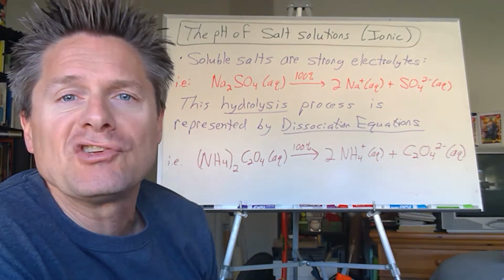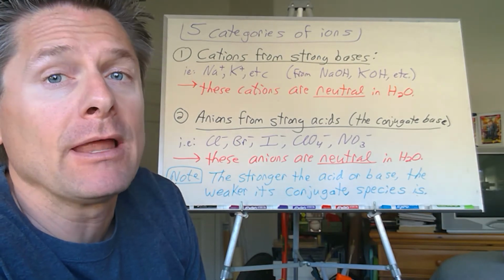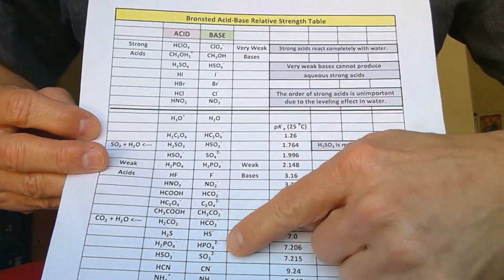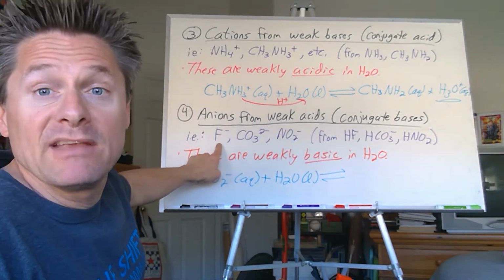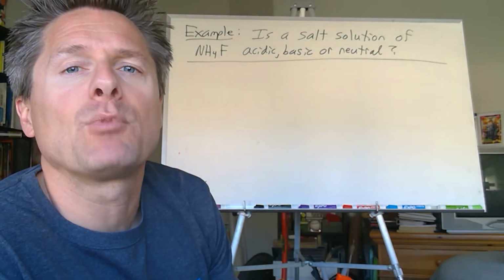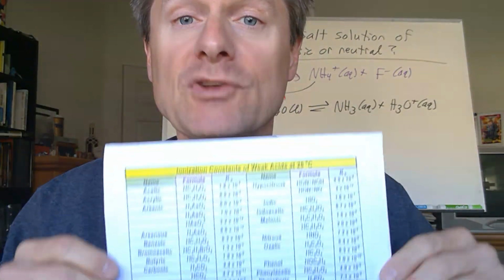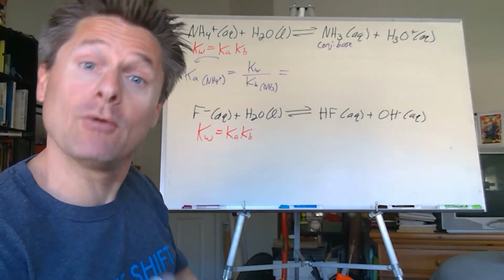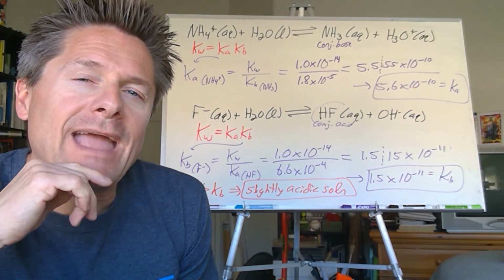Video 8 Acidic or Basic Behavior of Ions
This video shows how to determine whether ions have acidic or basic behavior in solution.